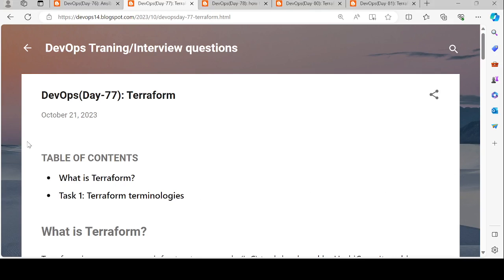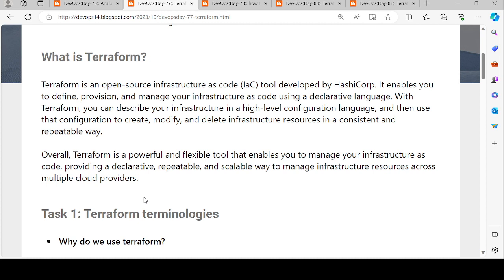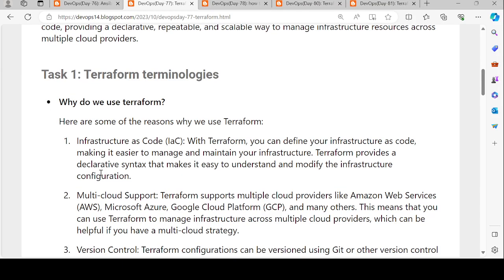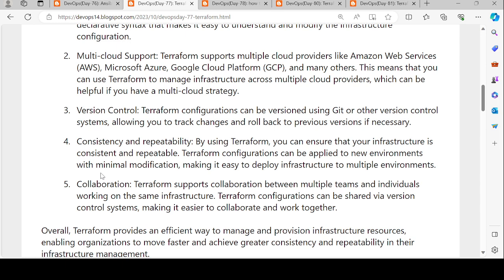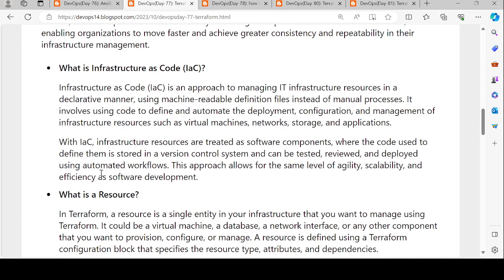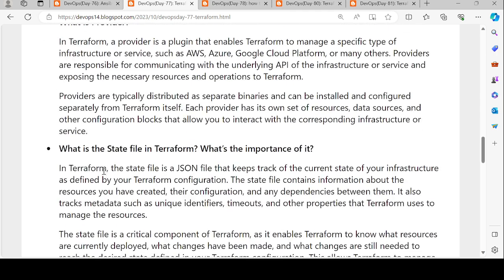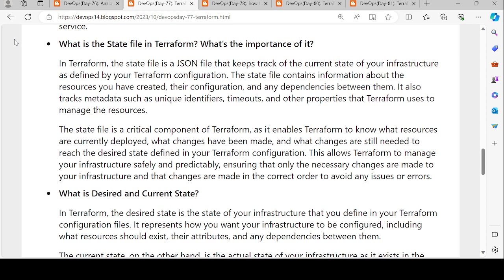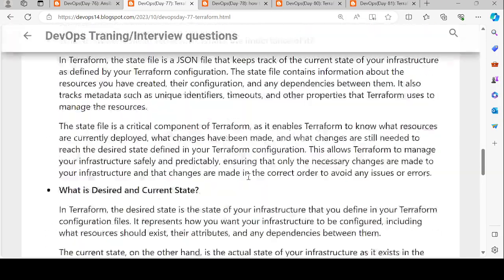DevOps(Day-77): Terraform Introduction